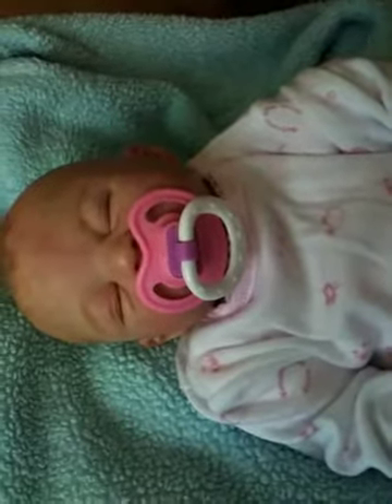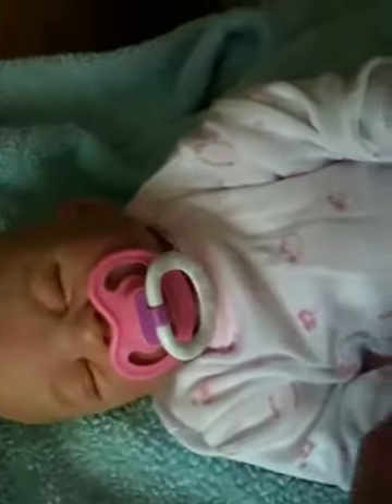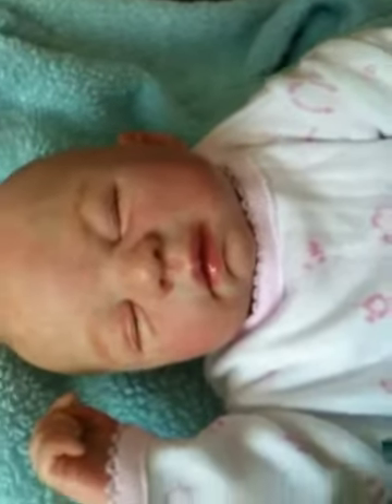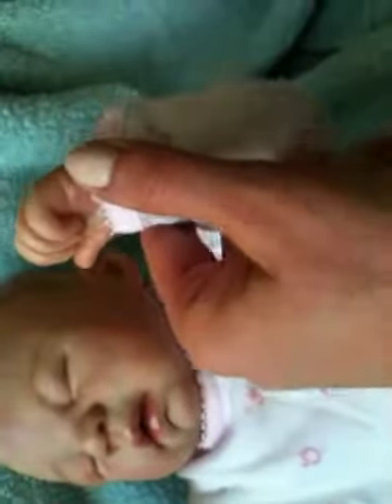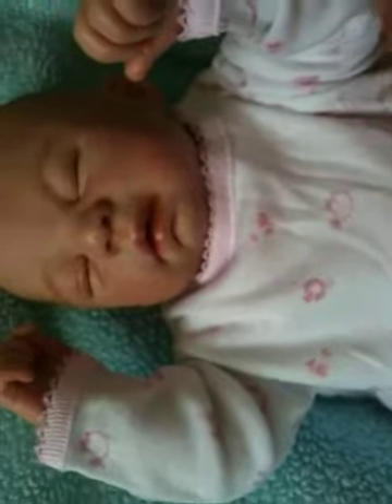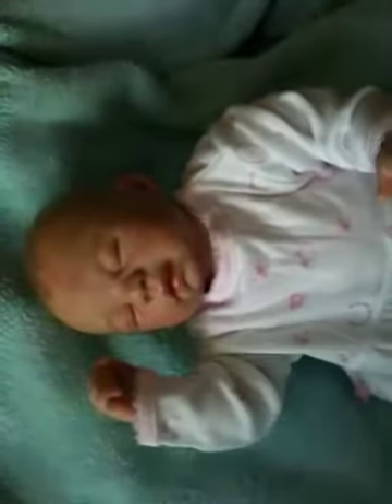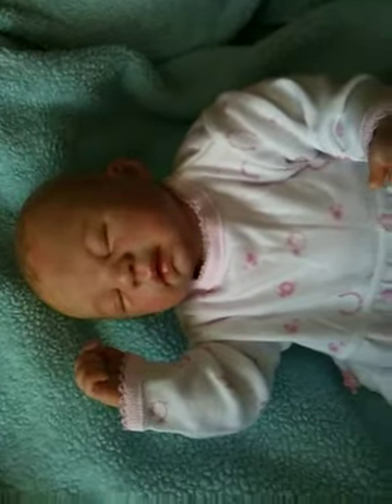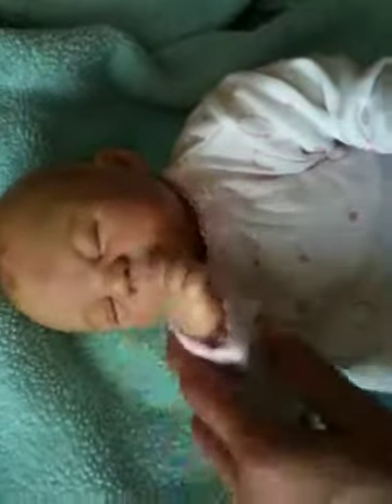Sarah's OOTD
Bless her xx